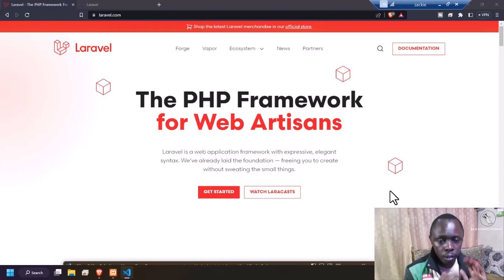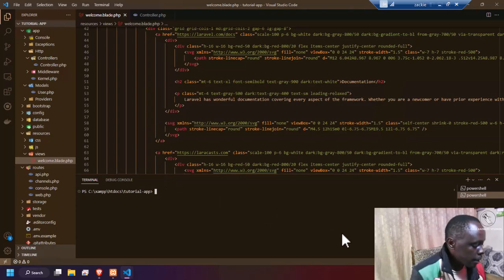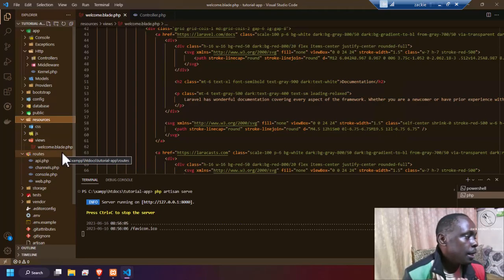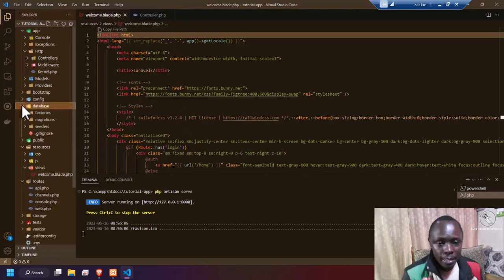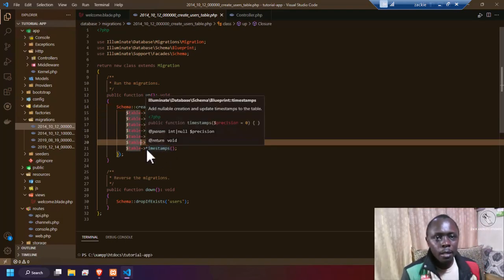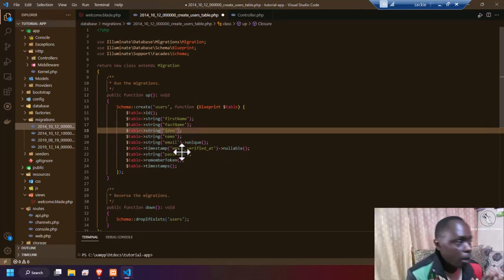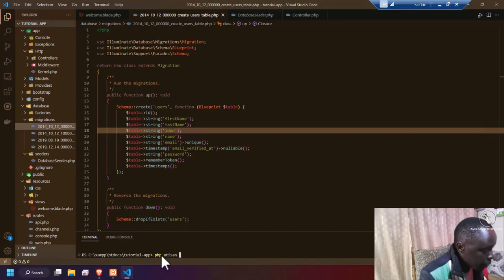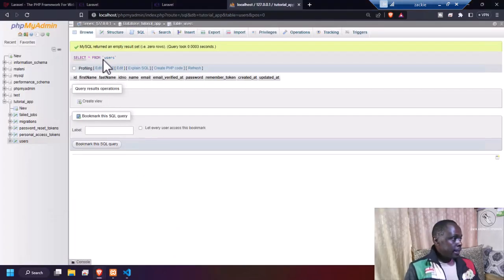Part 3 Laravel Laravel Files and Filetypes